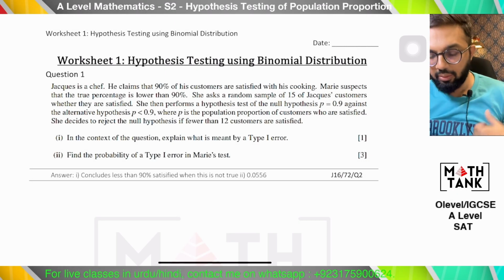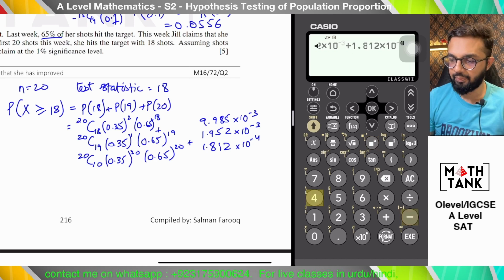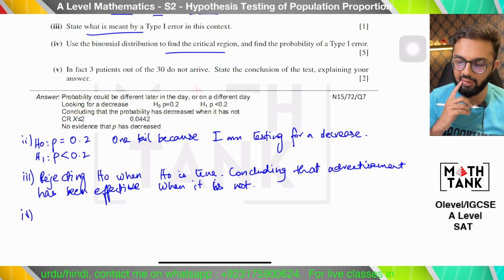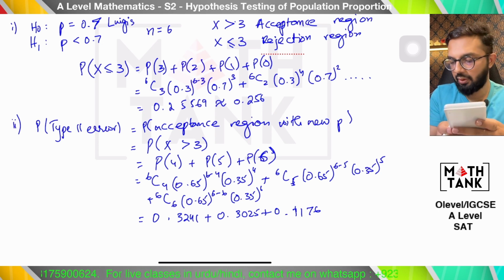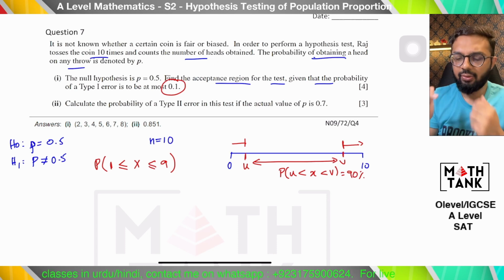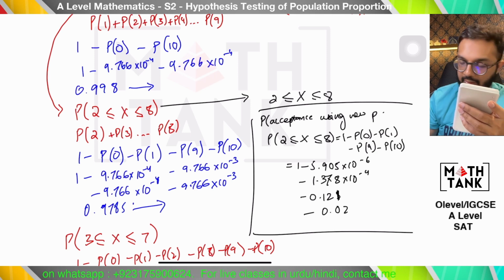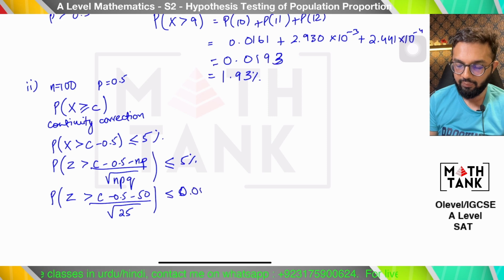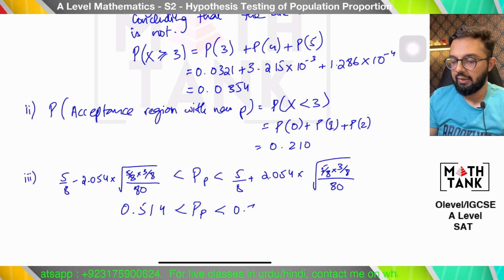Hypothesis Testing of Population Proportion - S2 - Marathon